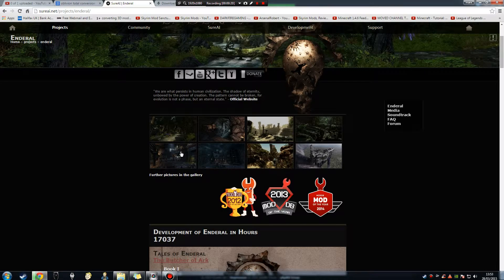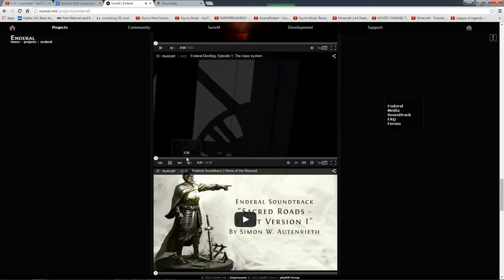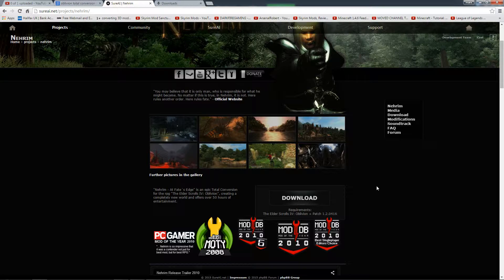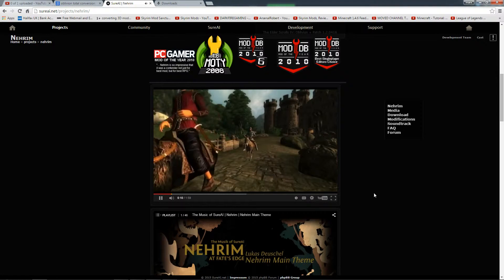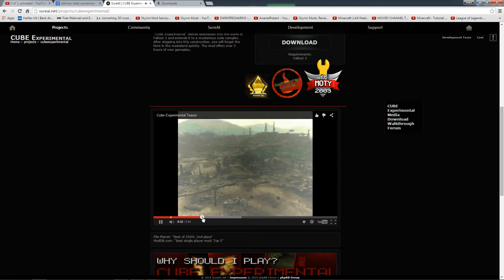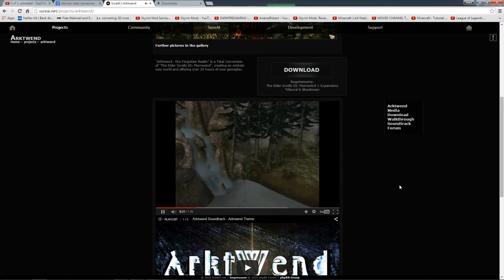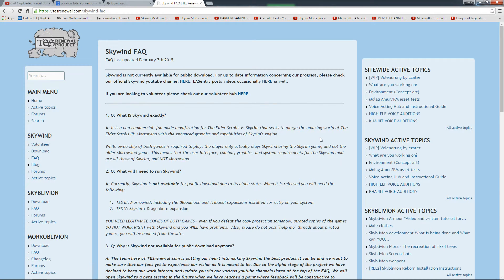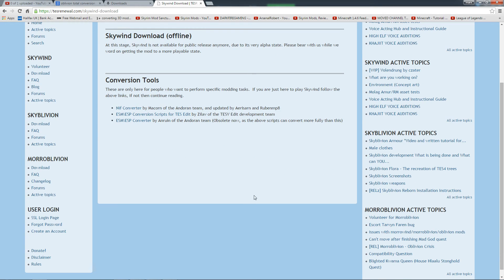Overhaul Preview for all Bethesda Game Studios but not Fallout 4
This is a video shown some overhaul mos i have found for Morrowind + Oblivion + Fallout 3 + Fallout new veags that i think are and will be very good